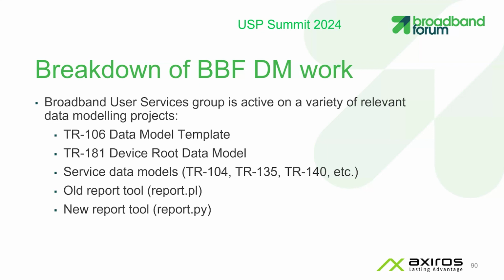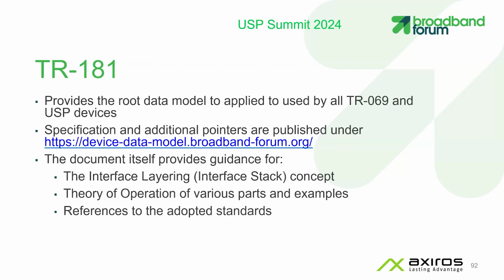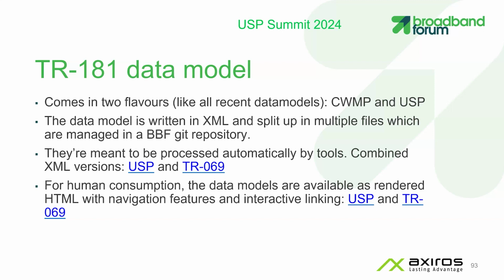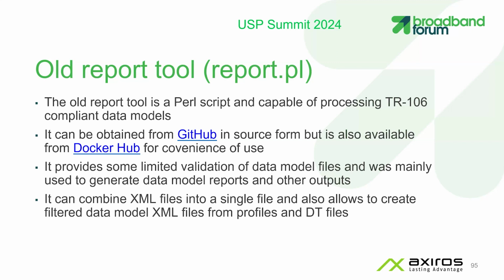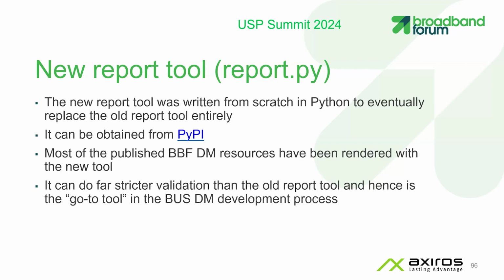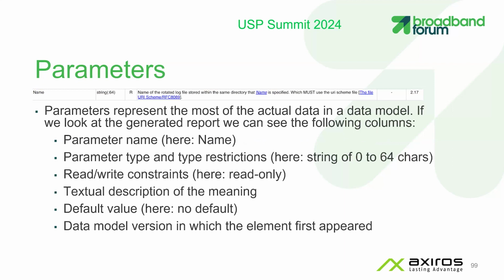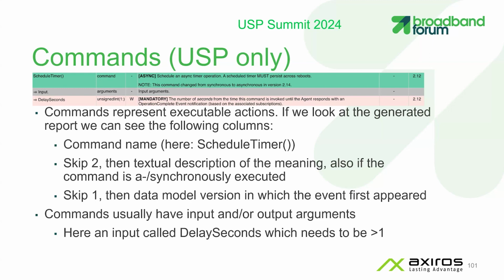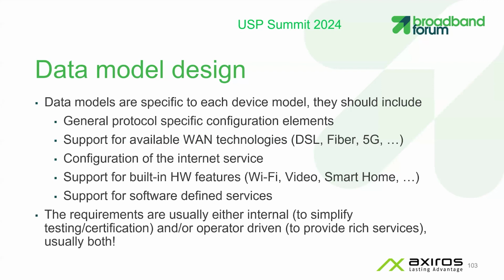Using the Broadband Forum Data Models USPSummit 2024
Axiros' Daniel Eggers talks about the nuances of and explains how to use the Broadband Forum's Data Models for TR-069 and TR-369 (User Services Platform - USP).

Highlights

00:17 Agenda
01:11 Breakdown of the Broadband Forum Data Model work
03:18 TR-106
05:31 TR-181
07:54 TR-181 Data Model
11:51  Service Data Models
12:58 Old Report Tool
15:17 New Report Tool
18:10 Data Model Elements
18:51 Objects
21:08 Parameters
23:23 Events (USP Only)
24:13 Commands (USP Only)
25:35 Anatomy of a data model report
27:35 Data model design
29:48 Defining a data model
31:20 Key Takeaways
32:13 Edge Computing as a Use Case
33:42 Questions - First time this material has been in one place
34:13 Is there a mapping table from TR-069 to USP? 3]
35:21 Good for specifying/building device requirements - You can define your own profiles
36:05 Is there a way to update the controller with the new data models?
37:00 Is there a specific mechanism for updating the controller or ACS of the new data model?
38:59 The information is always available via a "Get" command
39:18 Useful information in the USP Boot Event